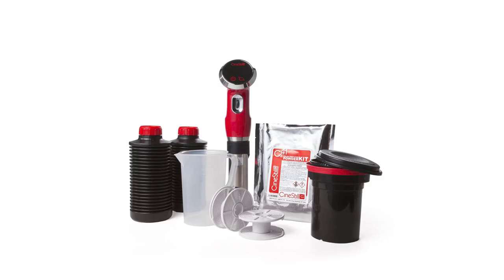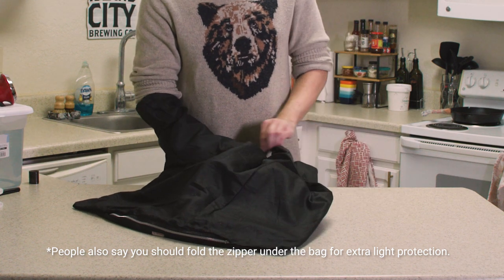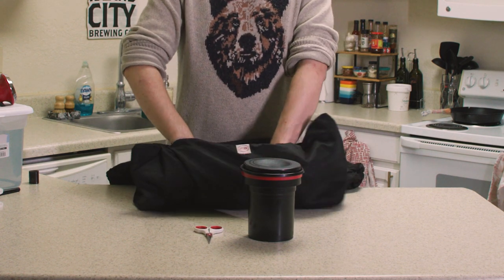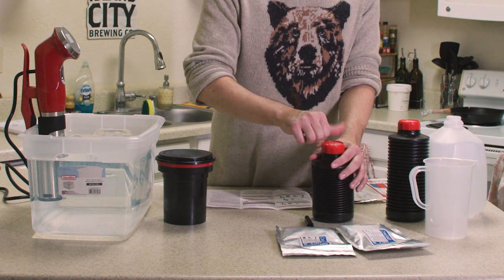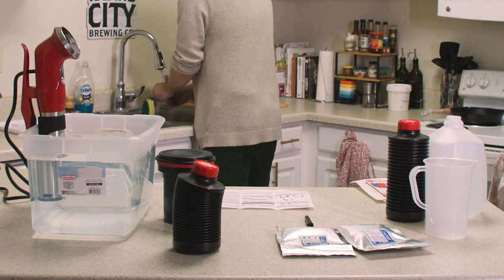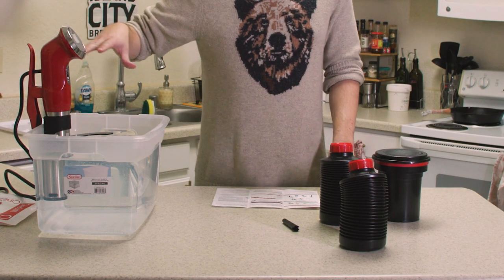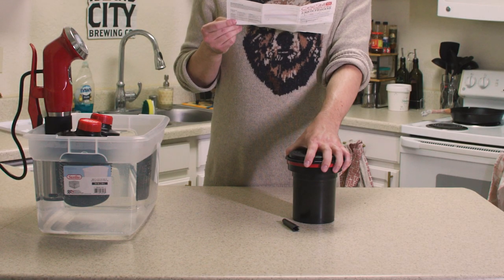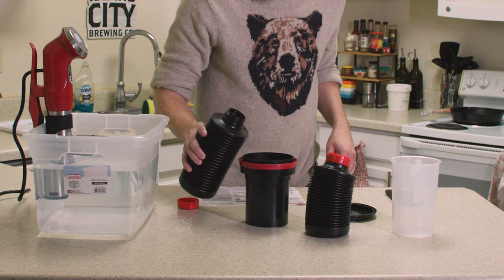Mike Makes a Development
It's 2023, and I thought it was time to take responsibility and develop my own film! So I shot a roll of Kodak Portra 400 since I knew what to expect from the film. Enjoy me developing my first roll of film, and don't hate me too hard if I'm doing things wrong.